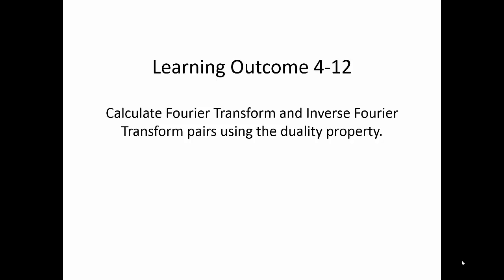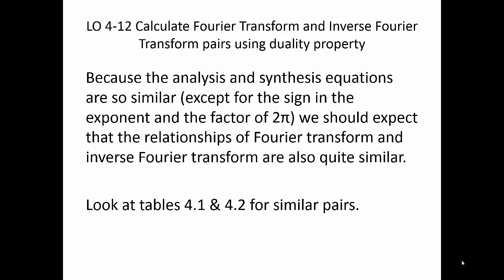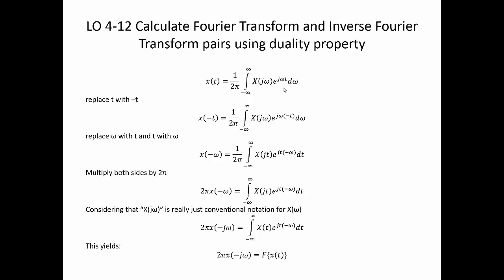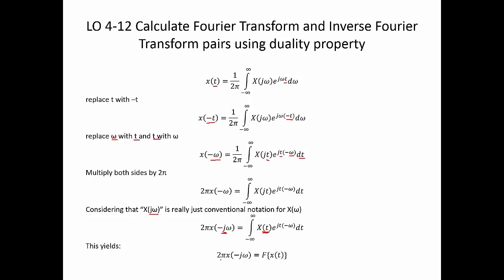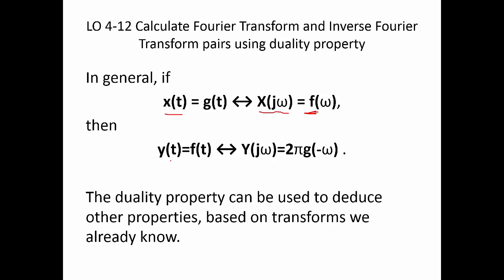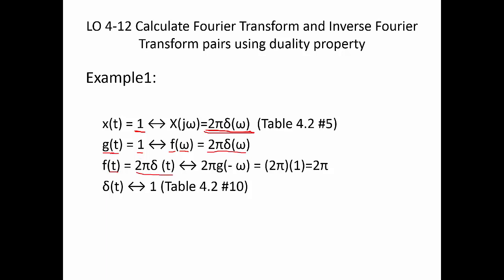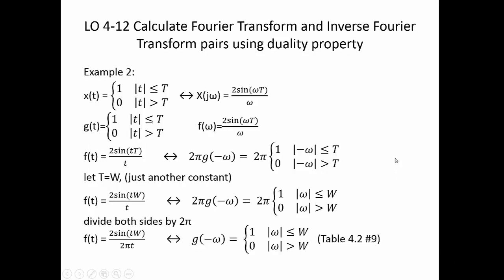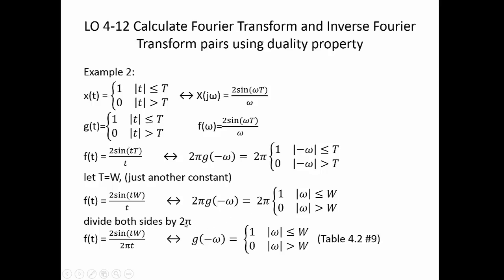LO 4-12 Duality